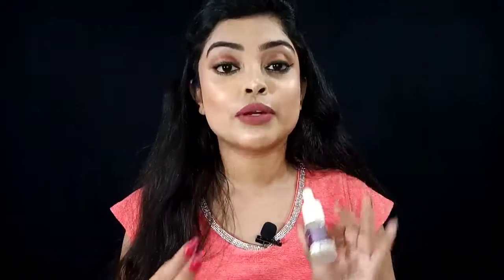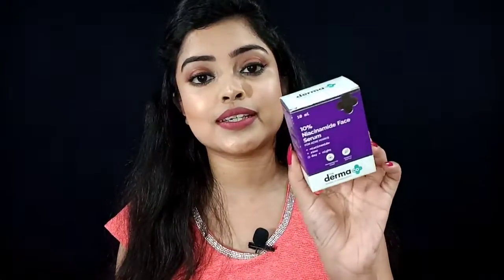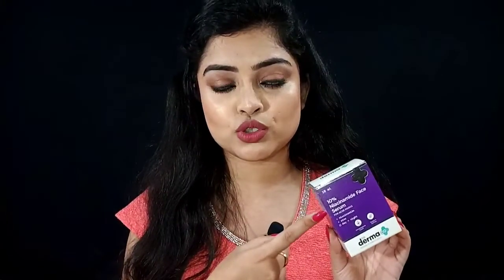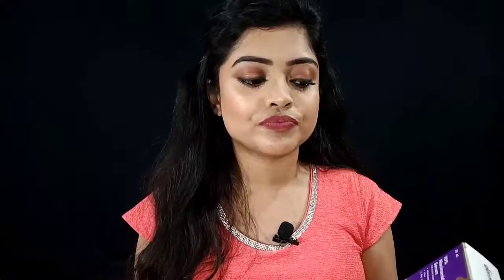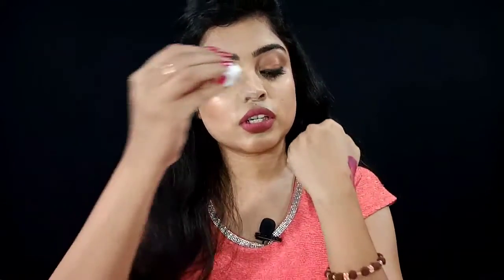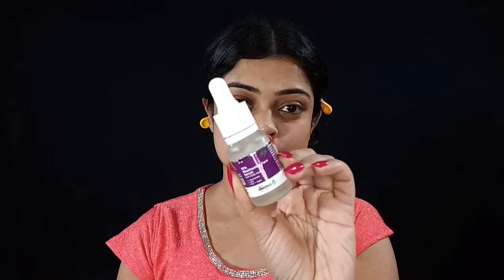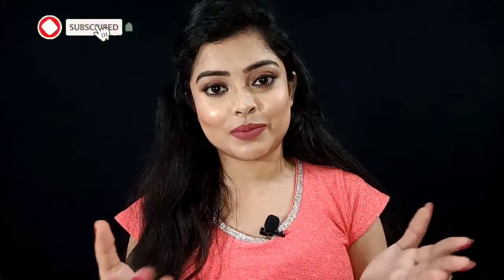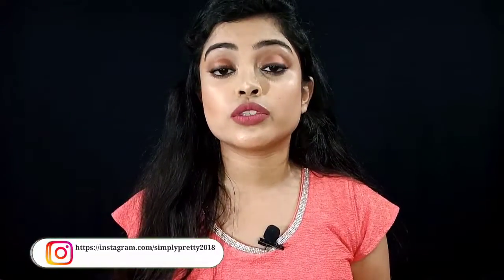The Derma Co.10% Niacinamide Face Serum Review + Demo | Simply Pretty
Copyright: all the content of this channel is made by channel owner Madhu(simply Pretty) do not copy or use any content (paid or unpaid).. without permission email

Remember to keep comments respectful and to follow our community guidelines Copyright: all the content of this channel is made by channel owner Madhu(simply Pretty) do not copy or use any content (paid or unpaid).. without permission email is given